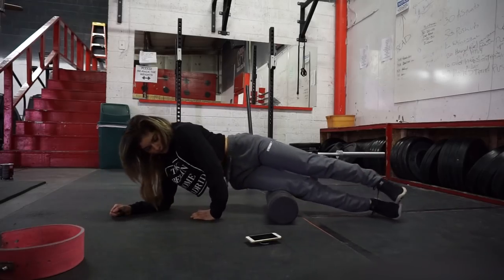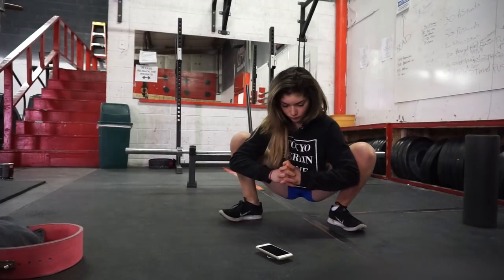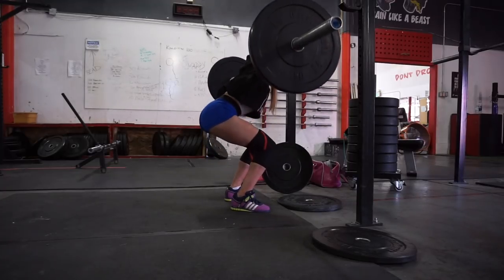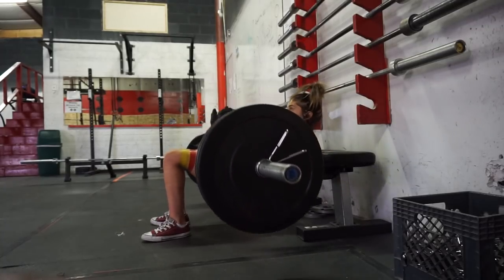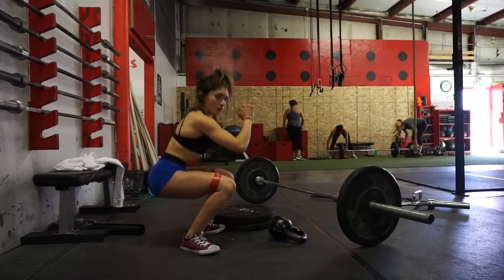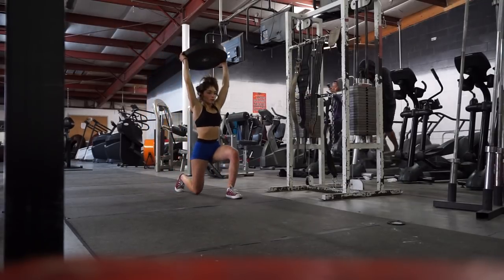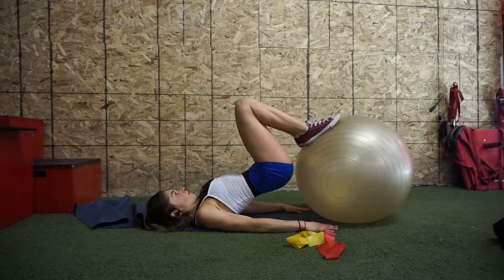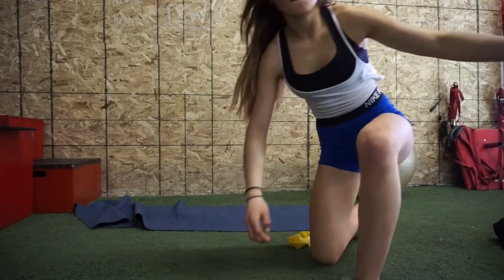Leg day routine + daily VLOG -17 years old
LEG WORKOUT
-working sets for squats
5x4 @135
-pause squats *2 sec pauses
3x4
-Glute hip thrust ss body weight banded hip thrust
 5x12
*note: drive through feet and keep chin tucked to avoid hyperextension in the spine
-Deficit RDLs ss Goblet squats 3x12
- 3 sets of walking over head lunges 20 reps ss (un filmed) landline squat 12 reps
-Cable pull throughs ss DB straight leg deadlifts 3x12
-(un filmed) leg press 2x12 last set till failure
-leg extension ss hamstring curl 3x10-12
-split squats 3x12 each side
-burn out with swiss ball hamstrings

wow I just realized how much volume this is but i had so much energy and want dot do everything LOL! I hope you guys enjoyed!